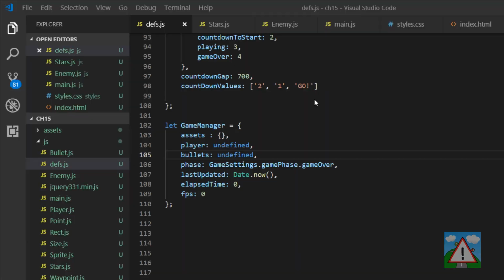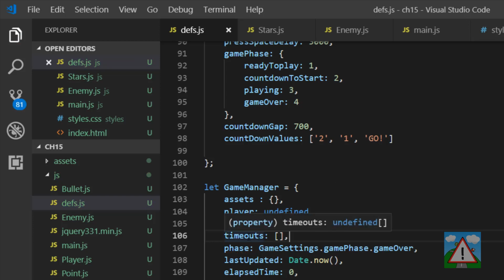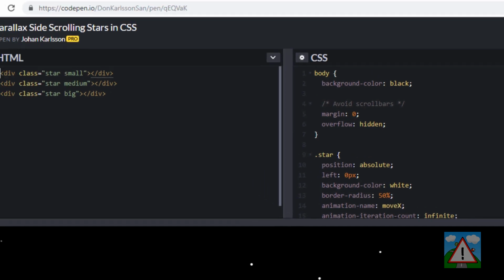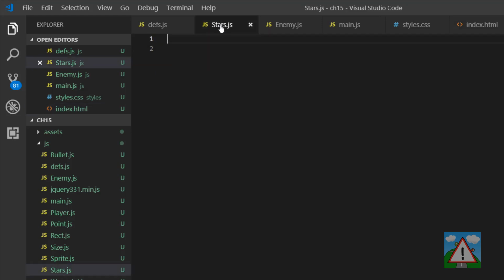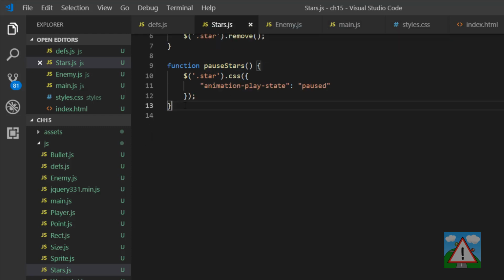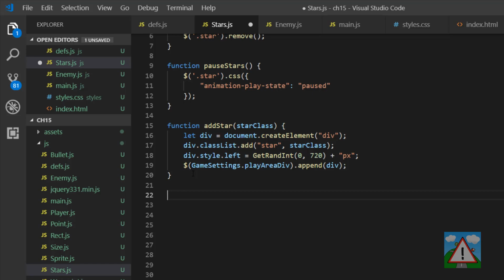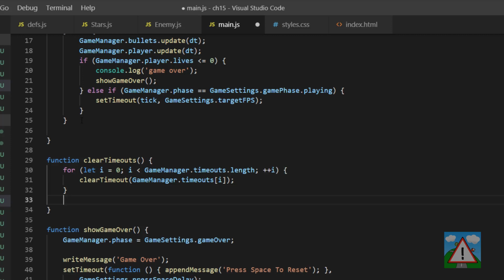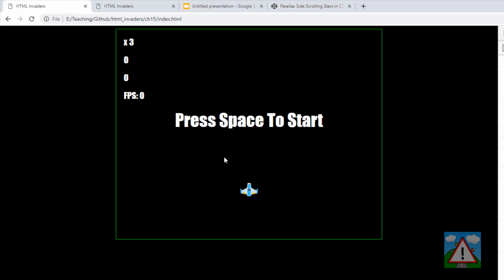HTML For Beginners - A Space Shooter #15 - Scrolling Stars